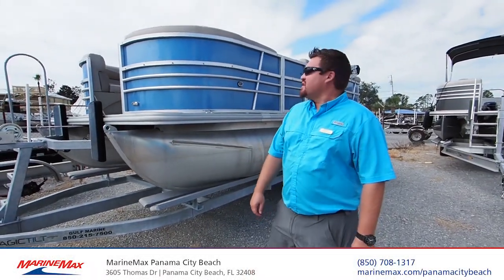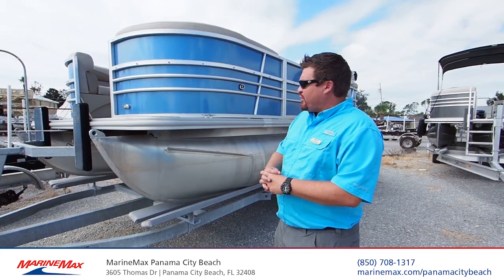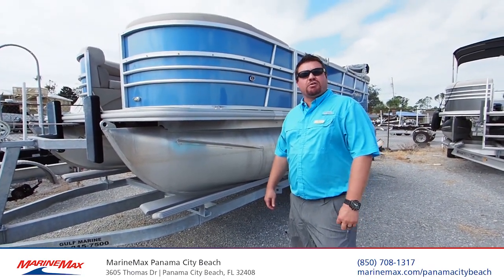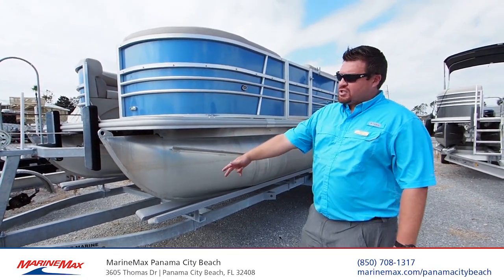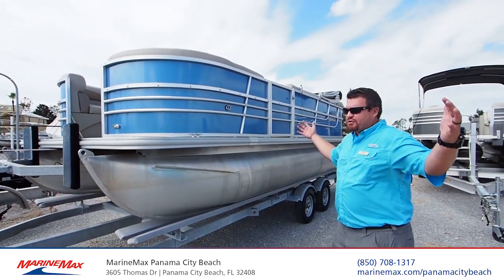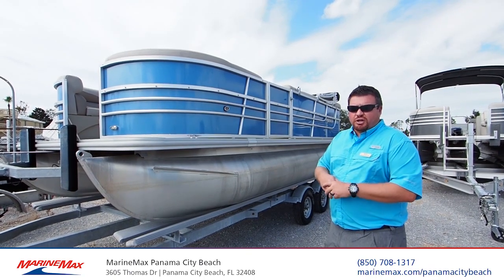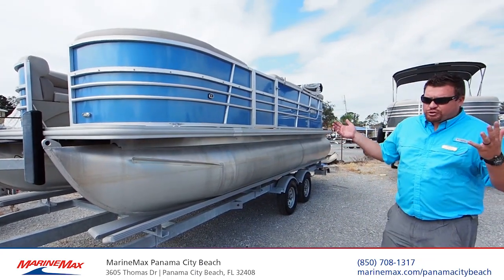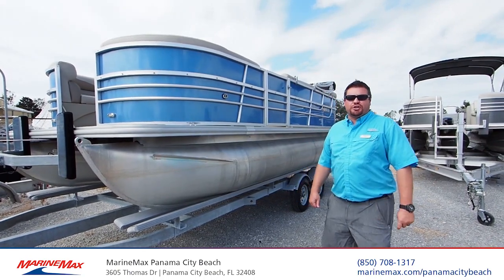2017 Starcraft EX 20 | MarineMax Panama City Beach, FL